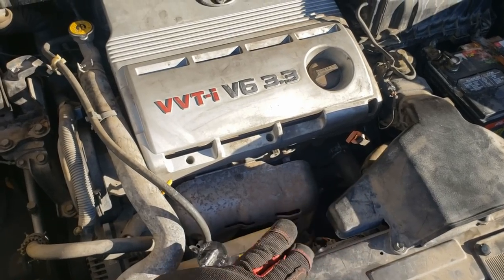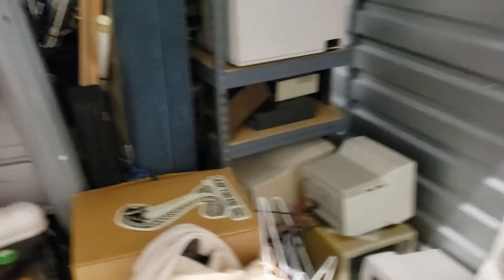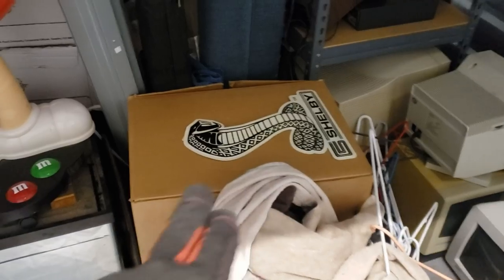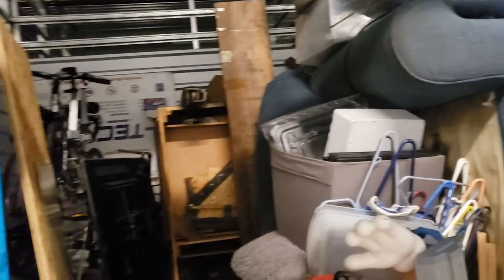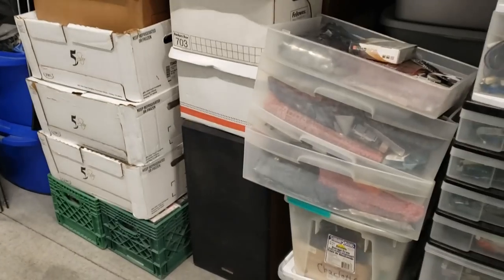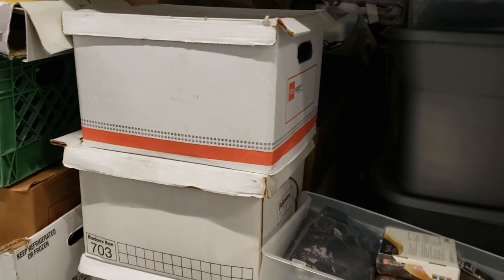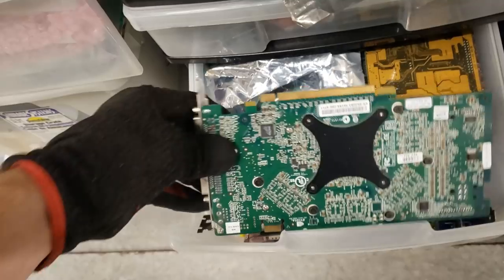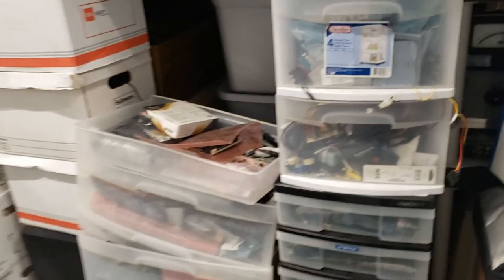Office Vlog 0x03 - Construction Complete! Time to Really Move In!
It's all done! Time to move in to the FULL office!

Amazon Wishlist for Production Gear: